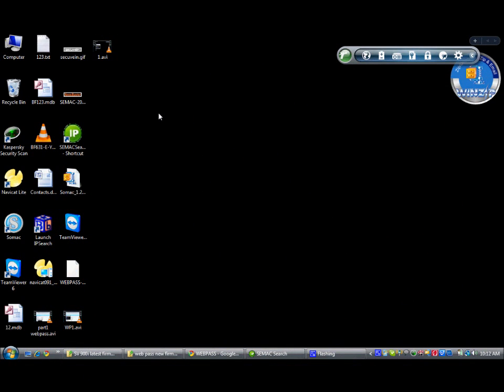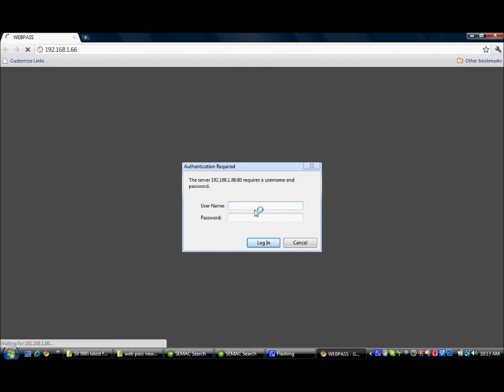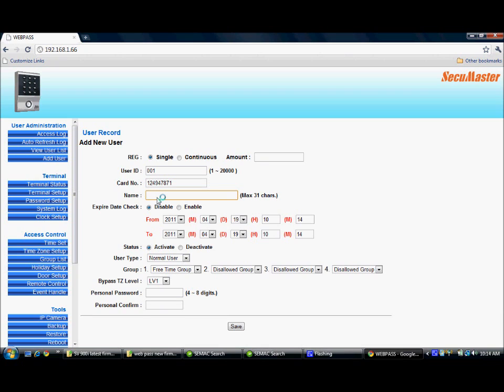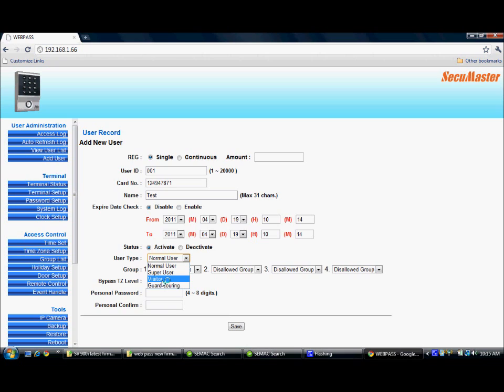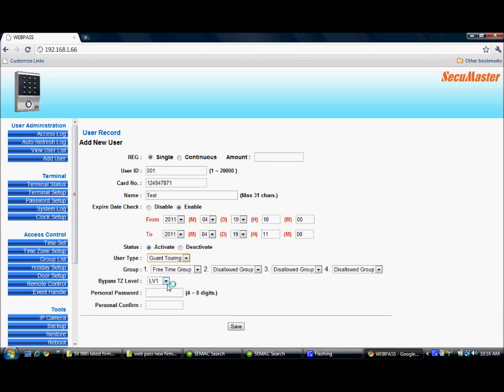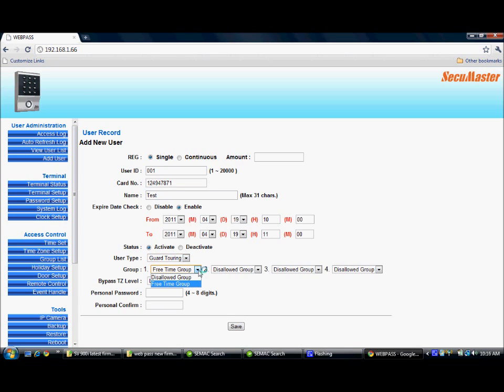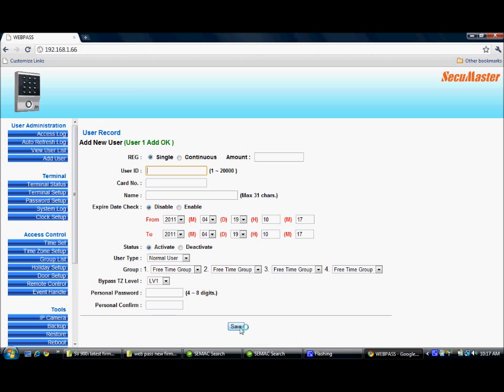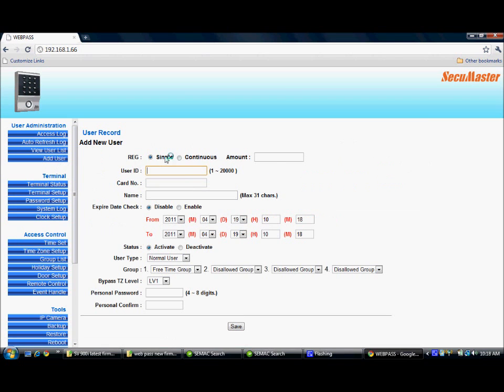SecuMaster: WebPass Web Software-01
AIDC: WebPass IP65 RFID Access Control Web-based Software (Part-01)